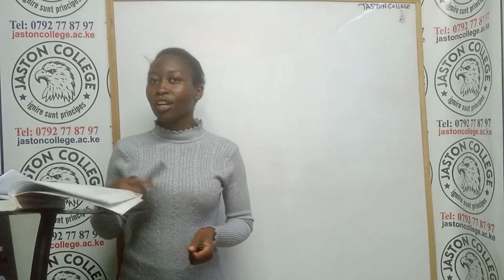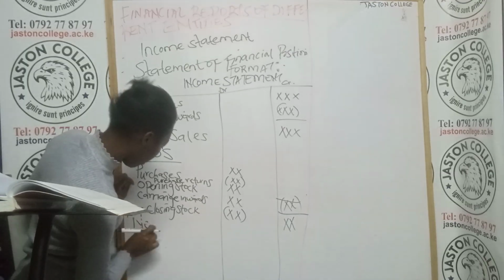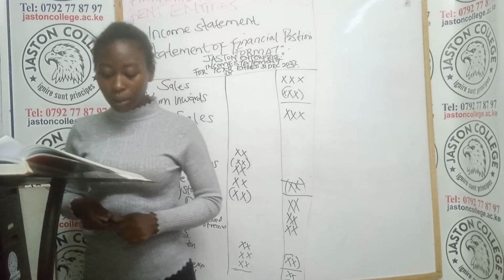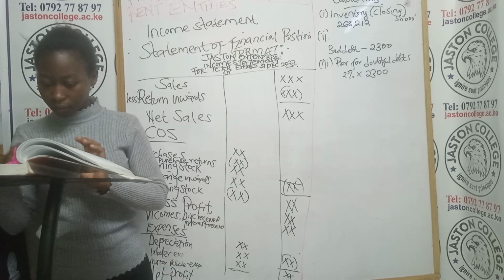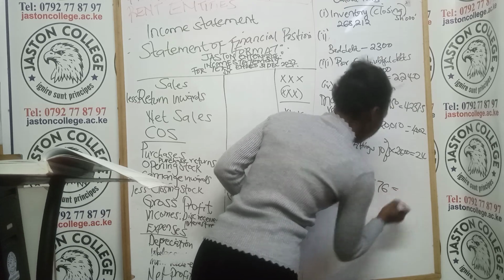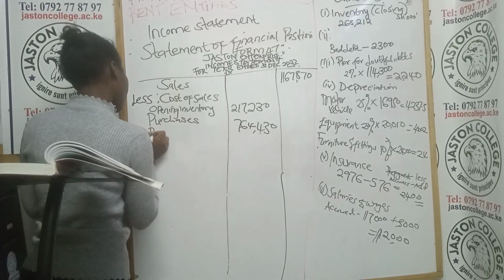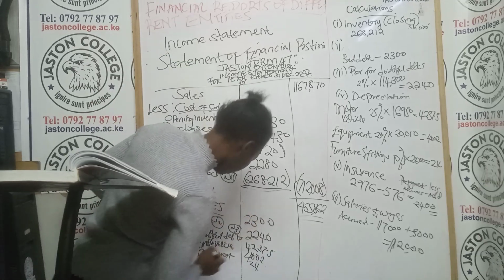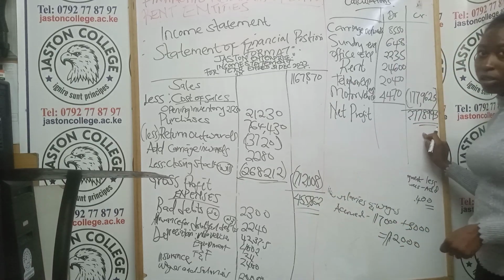Brenda | FINANCIAL REPORTS | LESSON 2 | JASTON COLLEGE